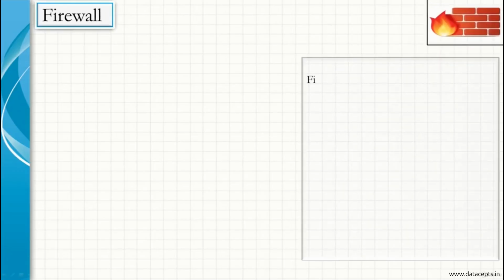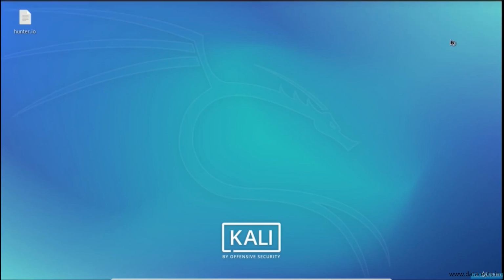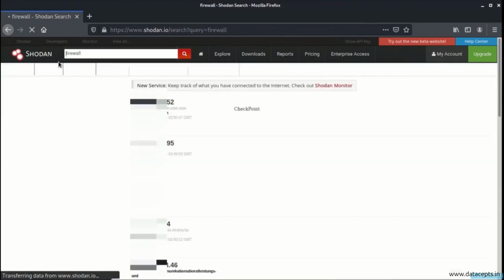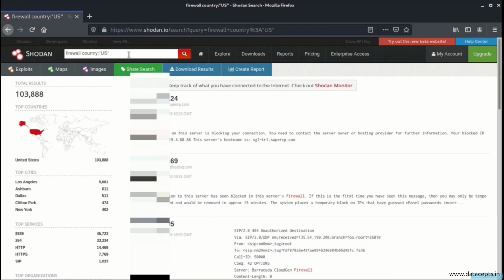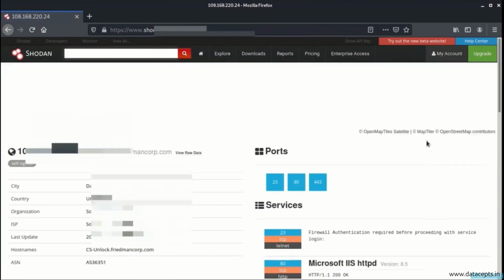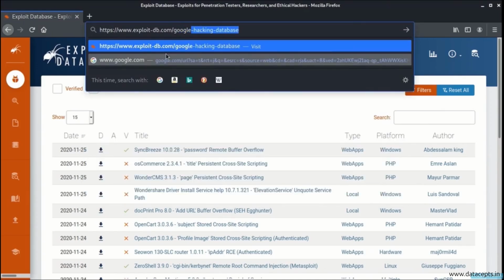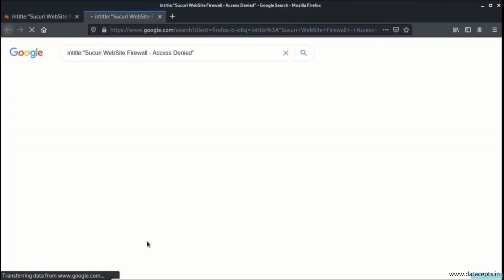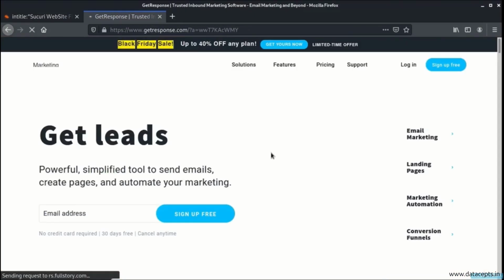OSINT Firewall Discovery & Analysis | Locate Firewall Products with Smart Recon - Part15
Explore how to uncover firewall placements and identify firewall products using OSINT techniques and reconnaissance tools. This tutorial covers:

• Locating firewalls via traceroute, port scanning, and header analysis
• Discovering firewall performance using network mapping and passive OSINT
• Recognizing commercial and open-source firewall products based on banners and fingerprinting
• Real-world examples of tools and methodologies in action

Ideal for cybersecurity professionals, penetration testers, and OSINT investigators looking to enhance network visibility and reconnaissance accuracy.